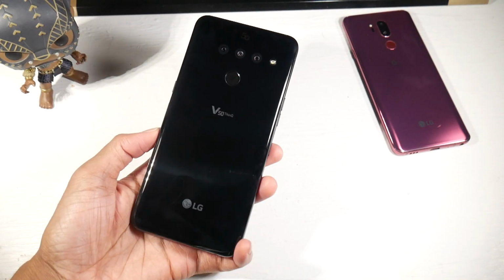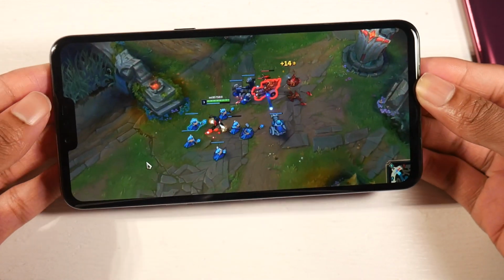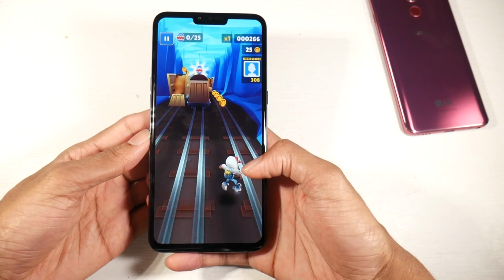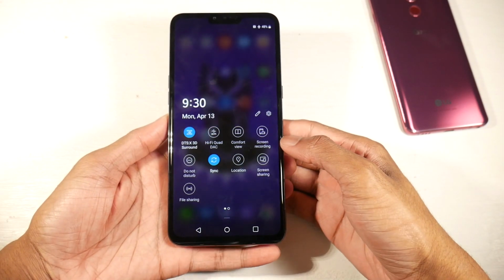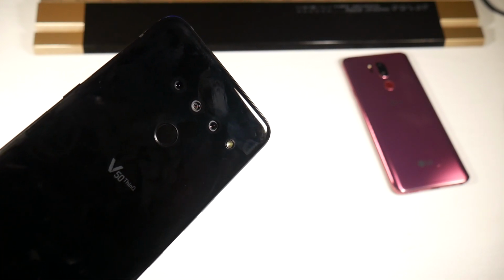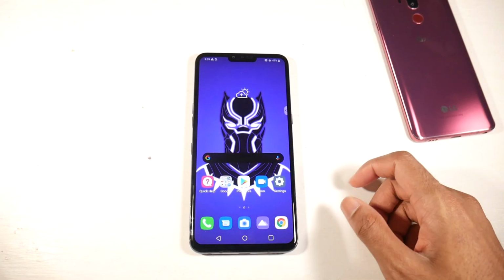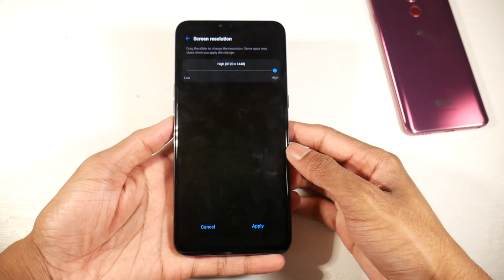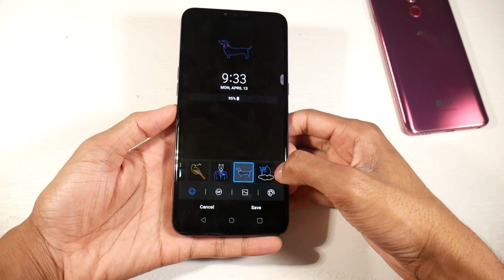LG V50 ThinQ: A $300 5G Flagship Beast In 2020! (With Android 10)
LG V40 ThinQ

LG V50 Review: A $300 5G Flagship Beast In 2020!